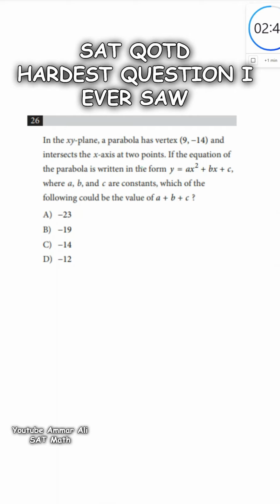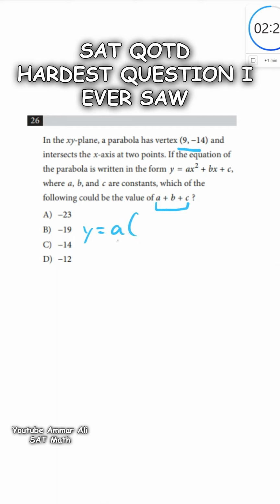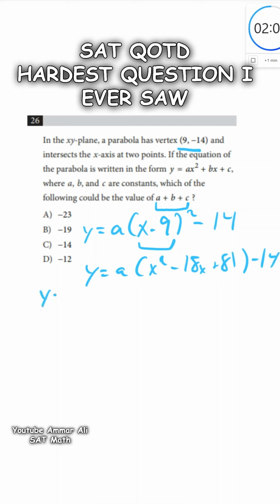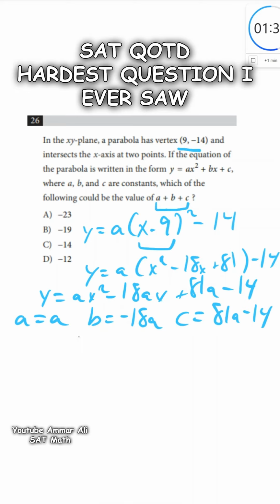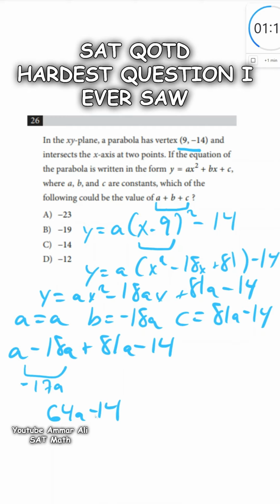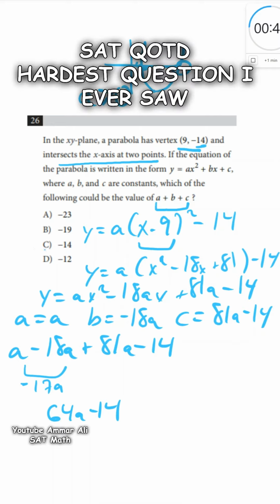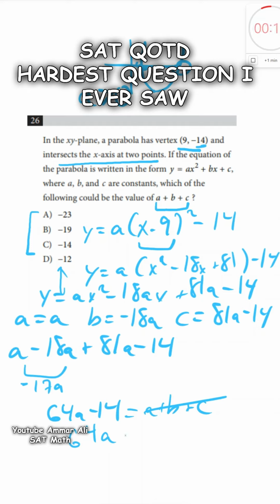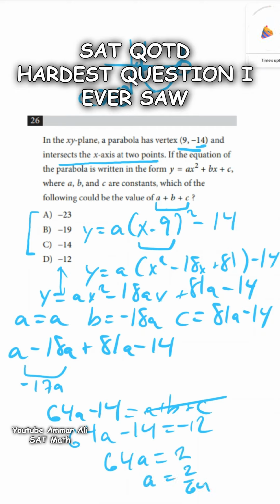SAT MATH IMPOSSIBLE QUESTION ?? 2024 TEST 4 M1 Q26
In the xy-plane, a parabola has vertex (9, −14) and
intersects the x-axis at two points. If the equation of
the parabola is written in the form y = ax^2 + bx + c,
where a, b, and c are constants, which of the
following could be the value of a + b + c ?
A) −23
B) −19
C) −14
D) −12